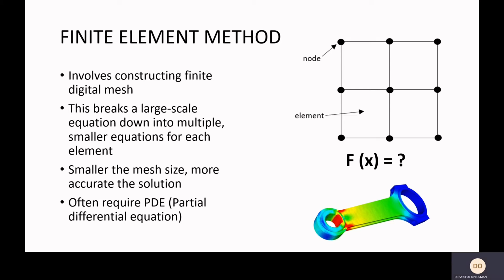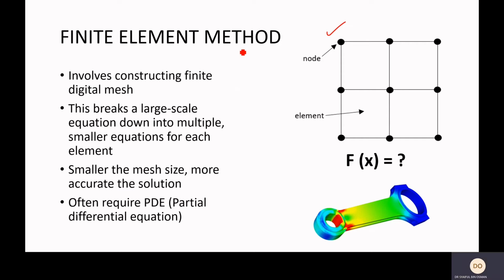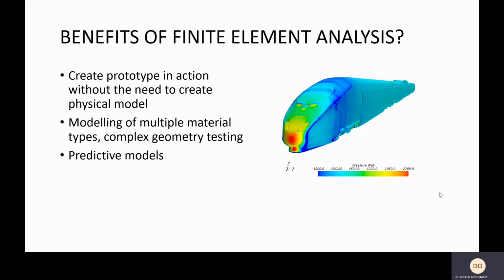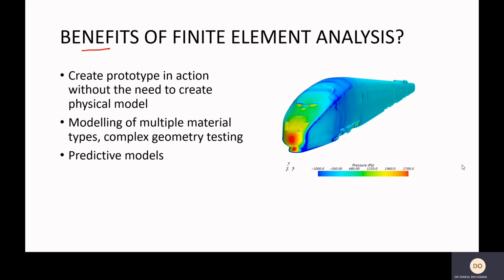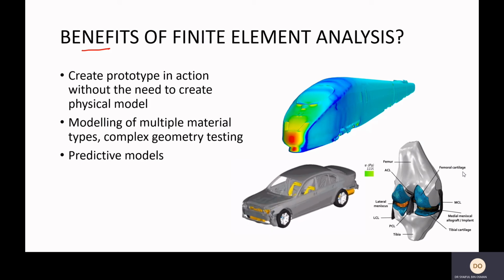The importance of Finite Element Analysis